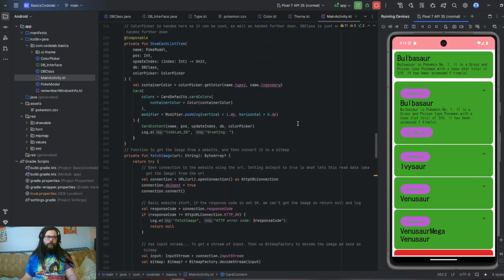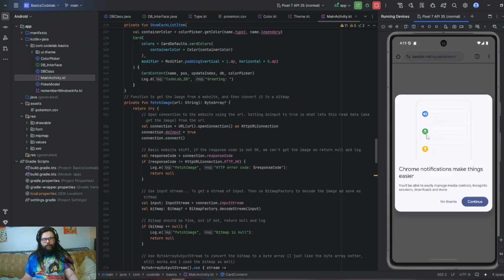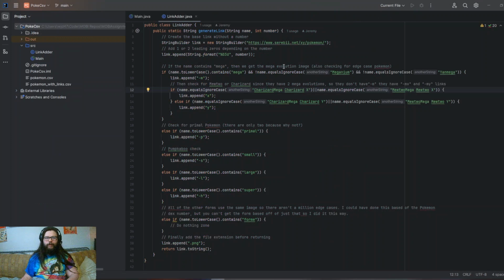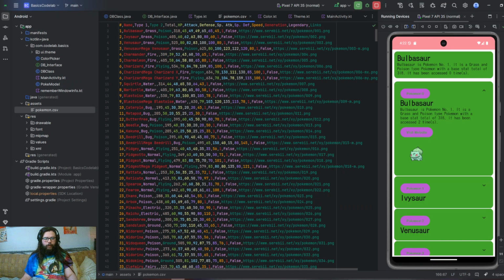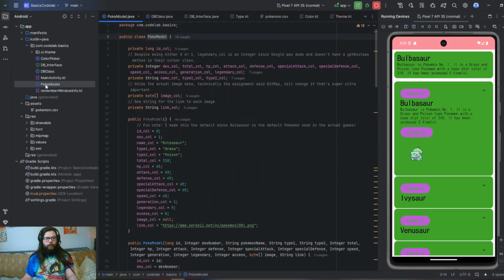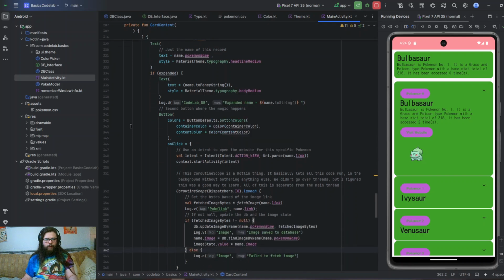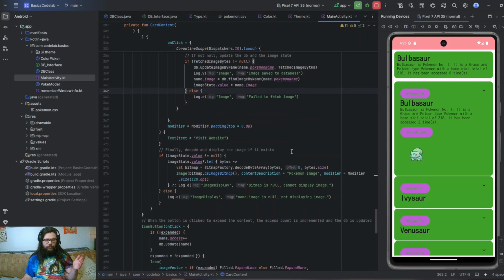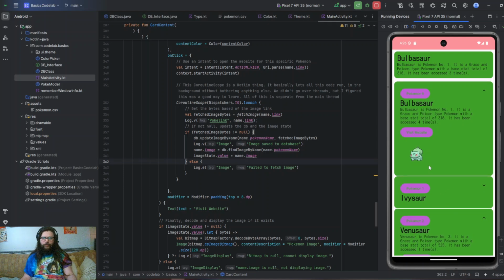Mobile Development - Assignment 8: "Intents"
My favourite assignment in this course! It was really fun adding the ability to get images of Pokemon from the internet, and it's very clear what a practical application of this would be! The final was really fun, but this was the most fun Android application to make, at the very least!